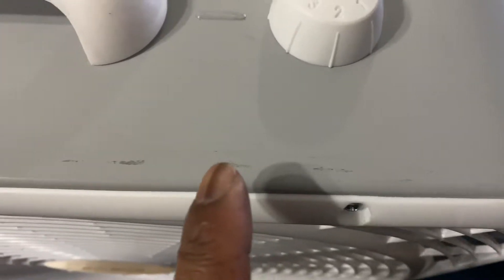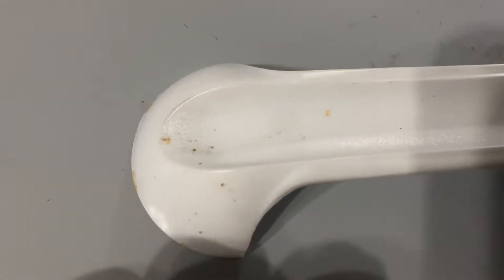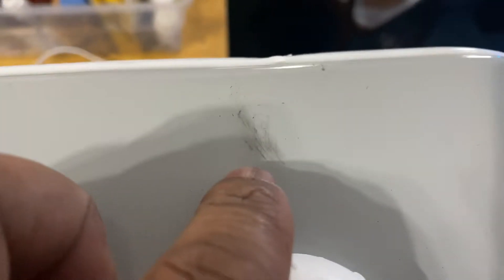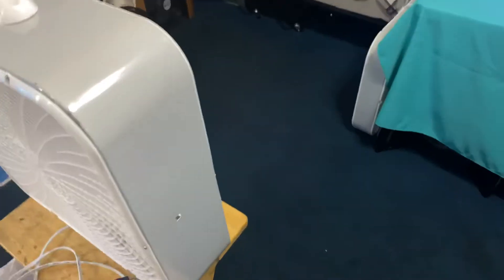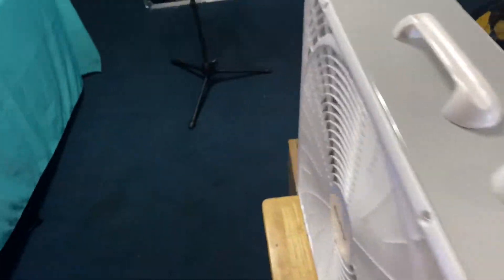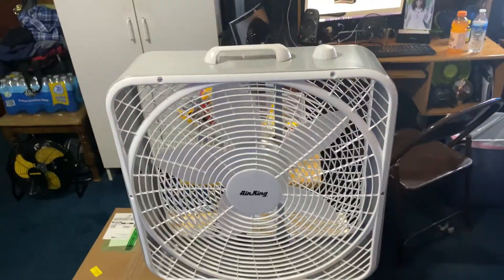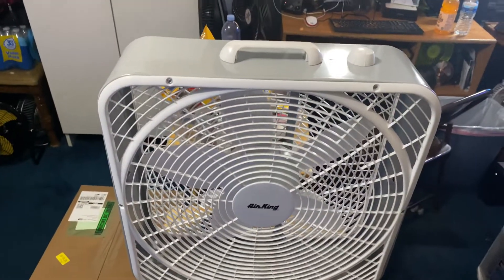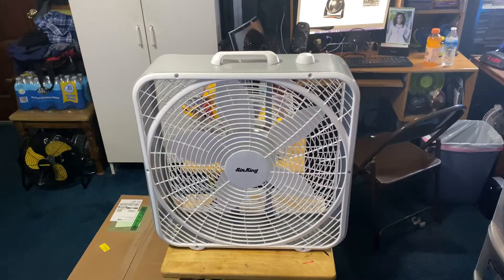Scratches and scuffs found on the Air King 9723 box fan Part 2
From the manufacturer not me it’s brand new but the factory messed up on the cabinet but what else is new right other then that it’s a powerful loud fan and will fat daily yaw and in the summer it will be used 24/7